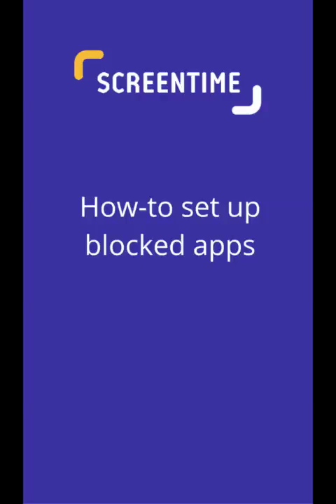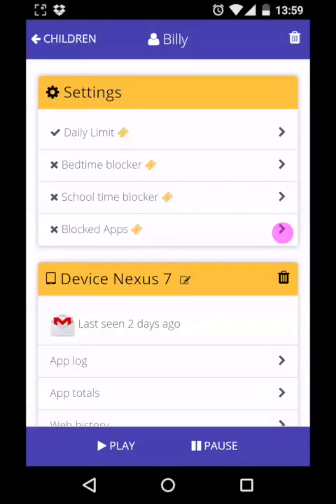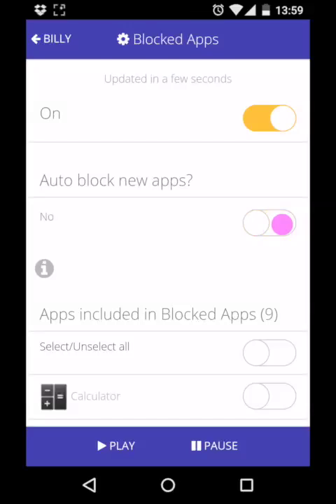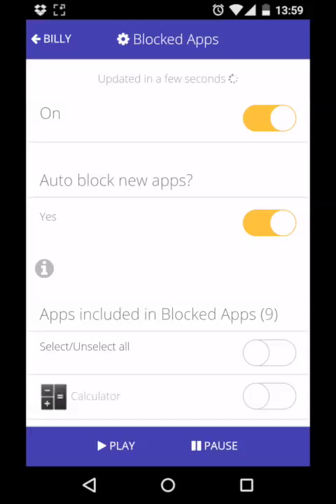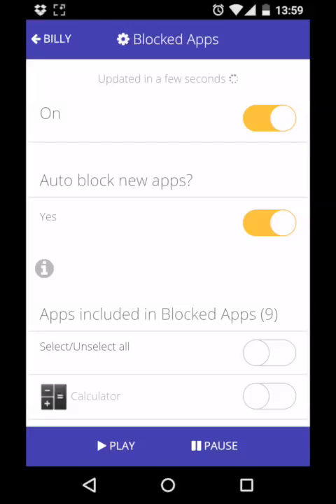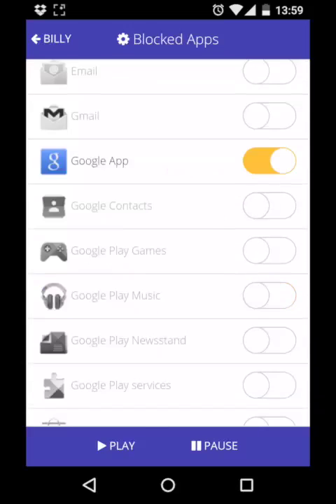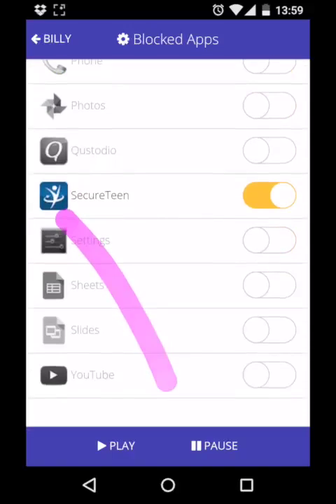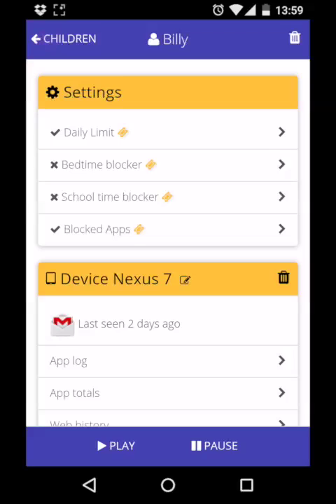Screen Time - Blocked Apps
Want to prevent your children from accessing certain apps at any time? Then try out the Blocked Apps feature of Screen Time.